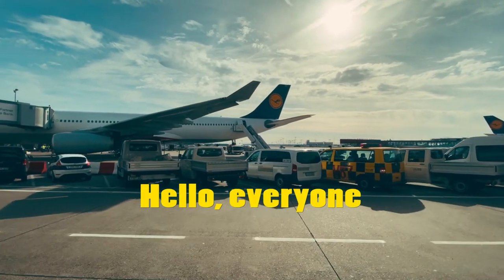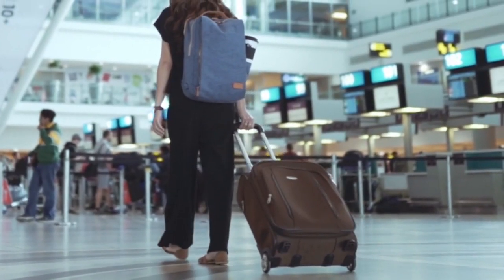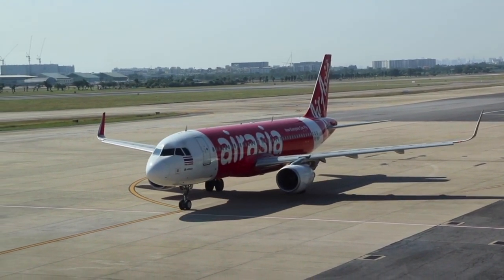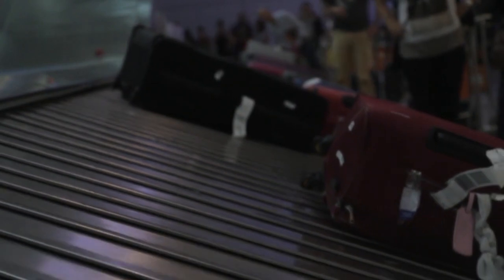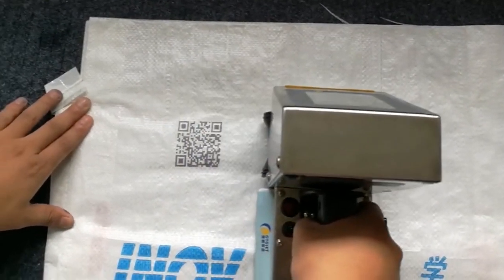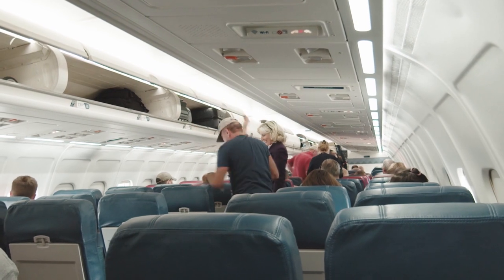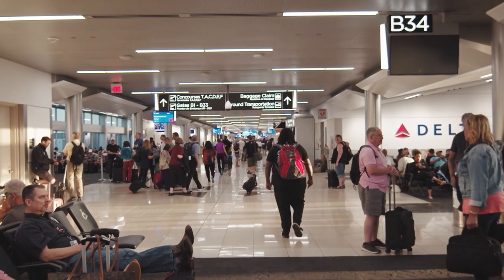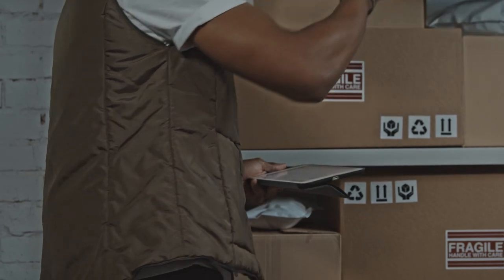Inside the Airline's Lost & Delayed Baggage Maze!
Welcome to our in-depth tour inside the fascinating world of airline's lost and delayed baggage! In this captivating video, we explore the intricate maze that airlines navigate to handle these common travel issues.

Have you ever wondered what happens to your luggage when it gets lost or delayed during your journey? Join us as we uncover the behind-the-scenes operations and discover the complex processes airlines undertake to reunite passengers with their belongings.

From the bustling airports to the dedicated baggage handling facilities, we delve deep into the incredible logistics that make this intricate system work. Gain valuable insights into the multiple stages of baggage handling, tracking, and tracing, and truly understand the intricate steps taken to ensure your bag reaches its destination.

Through insightful interviews with industry experts, airline personnel, and baggage handlers, we shed light on the various reasons behind baggage mishaps and the relentless efforts made to rectify them. Discover the cutting-edge technology and innovations employed, enabling airlines to swiftly locate and reunite passengers with their lost or delayed baggage.

Uncover the compassionate side of airlines as we witness firsthand the commitment and dedication of the staff responsible for resolving these issues. Learn about the protocols involved, the extensive communication networks utilized, and the tireless teamwork required to bring joy and relief to affected passengers.

Whether you're a frequent flyer, a curious traveler, or someone who has experienced the frustration of lost or delayed baggage, this video provides a comprehensive understanding of the mechanisms airlines have in place to handle such situations.

Join us on this eye-opening journey inside the labyrinth of lost and delayed baggage, as we unravel the intricate processes, advanced technology, and human efforts that ensure your luggage finds its way back to you. Embark on this immersive experience and gain a newfound appreciation for the complex operations behind the scenes.

Don't miss out on this captivating exploration of the airline's lost and delayed baggage maze – hit play now and equip yourself with the knowledge to navigate this aspect of air travel with confidence!